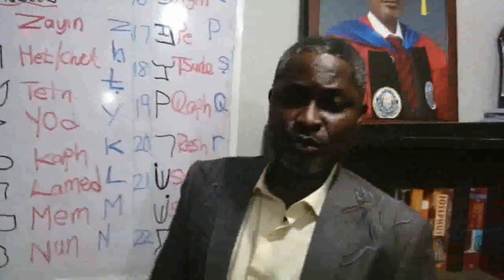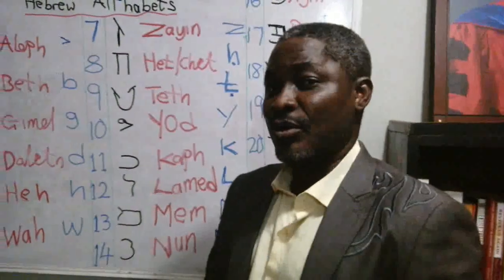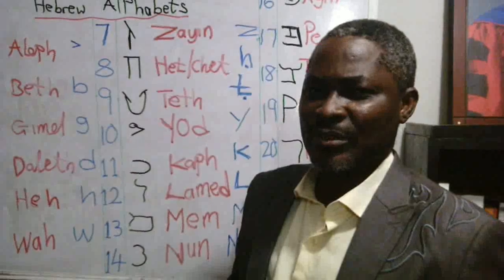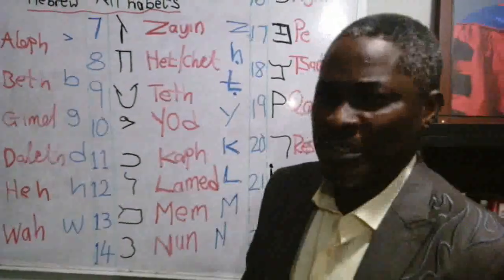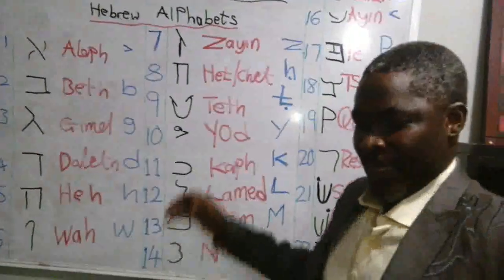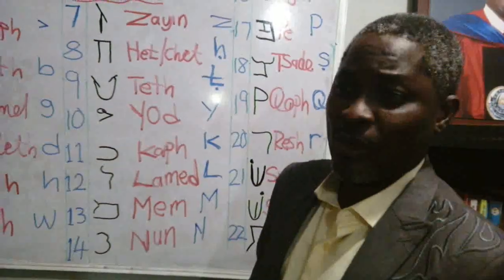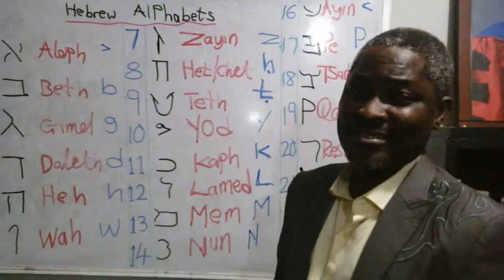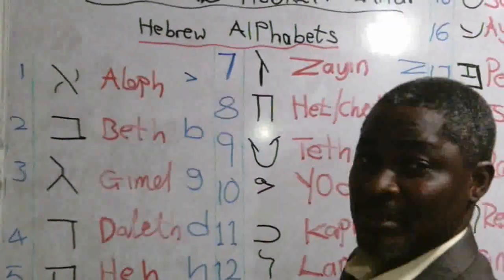Dr Akinola Bishop Hebrew Class 1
I welcome everyone to this platform called "Bishop Hebrew Class" where I will be teaching basically Biblical Hebrew Language. I am Akinola Olusanya PhD. I am presently the Dean School of Theology of the West Africa Theological Seminary, Lagos, Nigeria.

This platform has been created to meet the needs of my numerous students in various institutions who desire that they have extra class that they can tune into any time to learn again and over what they have been thought. This platform is also open to others who would like to learn Biblical Hebrew to assist them in Biblical studies, Theology, even pastors in preparation of messages.
It is true that most students of Biblical studies and theology find Hebrew language difficult and prefer Greek over Hebrew. So it is the goal of this platform to make learning of Hebrew as easy as possible.
This platform actually started with a Whatsapp page but we have to move up to the youtube.  I invite all my students many others who would find this platform beneficial to come over so that we can continue with our studies from here. So I welcome you all.
Thanks